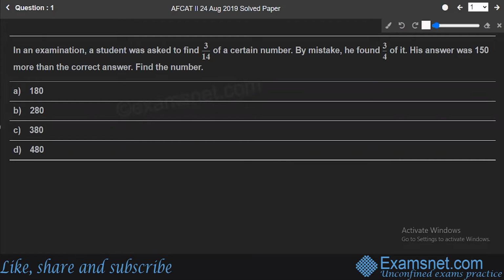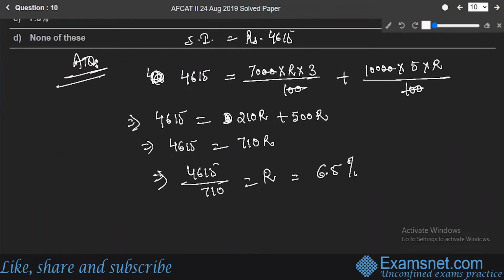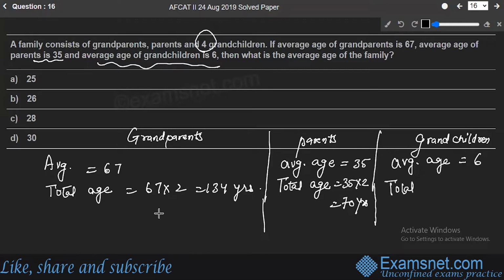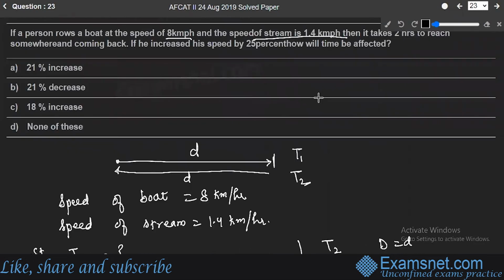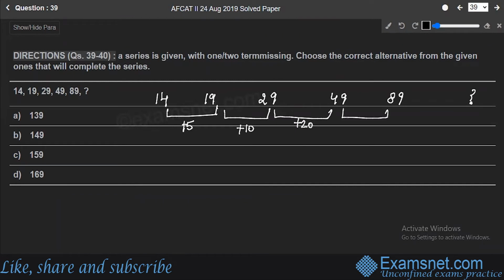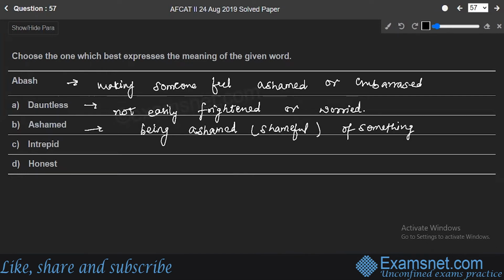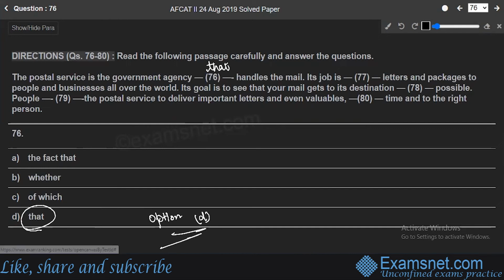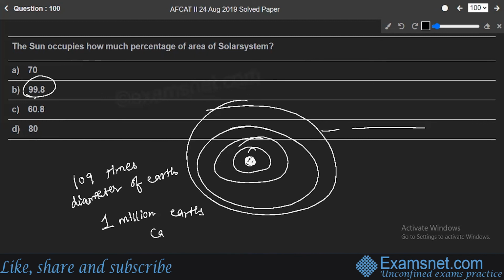AFCAT 2 24 AUG 2019 Exam solved paper with clear explanations for all questions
➤ *Jump to Questions* :
00:00 - Intro
00:24 - Question 1
02:09 - Question 2
04:25 - Question 3
05:07 - Question 4
06:19 - Question 5
08:25 - Question 6
10:14 - Question 7
14:11 - Question 8
18:43 - Question 9
21:28 - Question 10
23:51 - Question 11
27:53 - Question 12
31:06 - Question 13
34:58 - Question 14
40:40 - Question 15
45:47 - Question 16
48:18 - Question 17
51:28 - Question 18
54:37 - Question 19
58:54 - Question 20
1:02:27 - Question 21
1:04:47 - Question 22
1:07:28 - Question 23
1:13:40 - Question 24
1:16:29 - Question 25
1:18:45 - Question 26
1:20:06 - Question 27
1:21:10 - Question 28
1:21:55 - Question 29
1:22:55 - Question 30
1:23:53 - Question 31
1:24:26 - Question 32
1:25:48 - Question 33
1:27:28 - Question 34
1:28:16 - Question 35
1:29:31 - Question 36
1:31:12 - Question 37
1:32:17 - Question 38
1:33:36 - Question 39
1:34:44 - Question 40
1:36:03 - Question 41
1:38:56 - Question 42
1:40:08 - Question 43
1:42:11 - Question 44
1:43:08 - Question 45
1:44:26 - Question 46
1:45:14 - Question 47
1:46:07 - Question 48
1:47:10 - Question 49
1:47:49 - Question 50
1:48:41 - Question 51
1:49:14 - Question 52
1:50:11 - Question 53
1:50:54 - Question 54
1:52:25 - Question 55
1:54:00 - Question 56
1:55:59 - Question 57
1:58:04 - Question 58
2:00:17 - Question 59
2:01:36 - Question 60
2:02:48 - Question 61
2:04:45 - Question 62
2:06:46 - Question 63
2:08:25 - Question 64
2:09:41 - Question 65
2:11:10 - Question 66
2:12:20 - Question 67
2:13:16 - Question 68
2:14:05 - Question 69
2:14:39 - Question 70
2:15:18 - Question 71
2:15:52 - Question 72
2:16:35 - Question 73
2:17:17 - Question 74
2:18:53 - Question 75
2:19:44 - Question 76
2:20:56 - Question 77
2:21:55 - Question 78
2:23:08 - Question 79
2:23:52 - Question 80
2:24:45 - Question 81
2:25:56 - Question 82
2:27:10 - Question 83
2:28:44 - Question 84
2:30:07 - Question 85
2:31:06 - Question 86
2:32:08 - Question 87
2:33:20 - Question 88
2:34:09 - Question 89
2:34:52 - Question 90
2:35:47 - Question 91
2:36:42 - Question 92
2:37:35 - Question 93
2:38:40 - Question 94
2:39:06 - Question 95
2:40:02 - Question 96
2:40:47 - Question 97
2:41:26 - Question 98
2:42:40 - Question 99
2:43:28 - Question 100